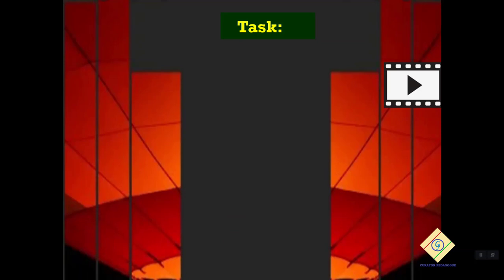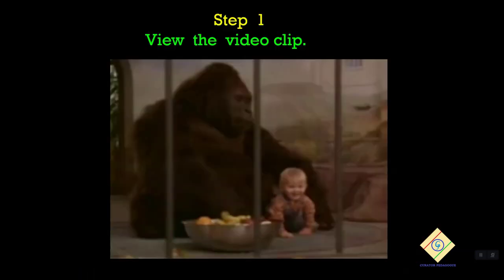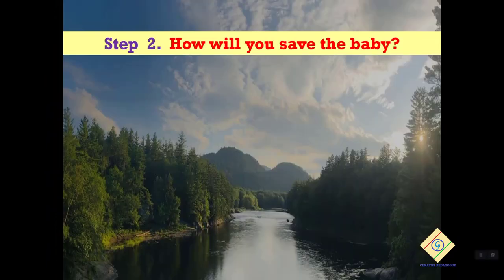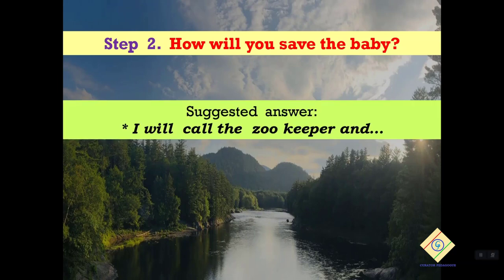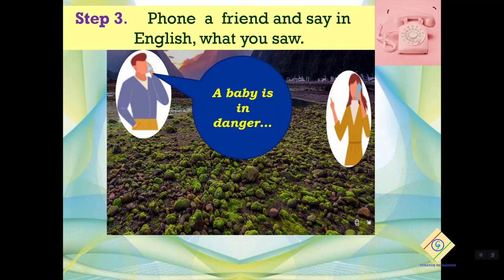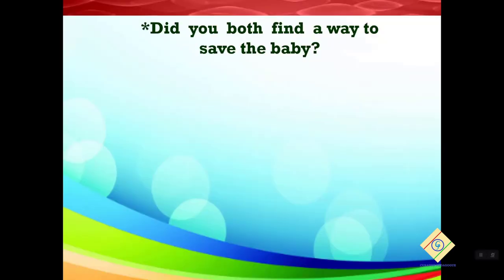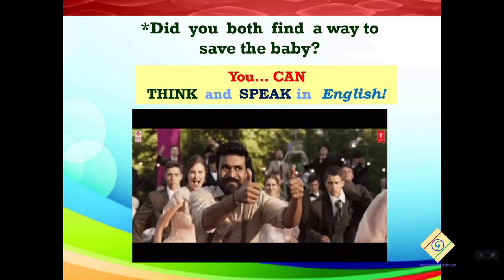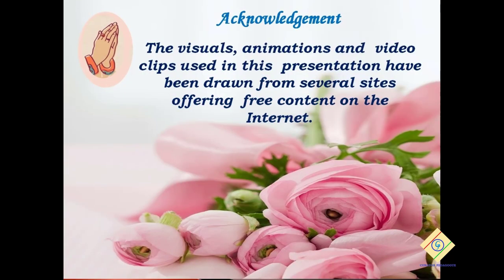37.Fluency in English: Think & Speak- Task # 4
This is from  the  series of  videos  adapted  for  teaching  Communicative  English  as  part of  my  PhD thesis  entitled  ‘Revivifying  Communicative English Materials: Adapting Feature Films’ (Kannur University, 2011). The other video clips in the series  are as follows:
First :  # 5. English Through Malayalam
Second: # 34. Fluency  in English:  Think &  Speak- Task # 1
Third: # 35.Fluency  in English:  Think &  Speak- Task # 2
Fourth: # 36.Fluency  in English:  Think &  Speak- Task # 3
They are all  available in this channel.

Language provides the framework for an individual's thoughts.   But to  become  fluent  in  English, one should develop ones thinking skill and nurture  speaking skill. This video-based task has three steps  and  to  if you  really wish to  improve  your  fluency,  you should complete  one step of the task which directs you  phone a friend  and  convey   a  specific   message and find a solution for a task.

Wishing you  a fruitful  learning  experience…